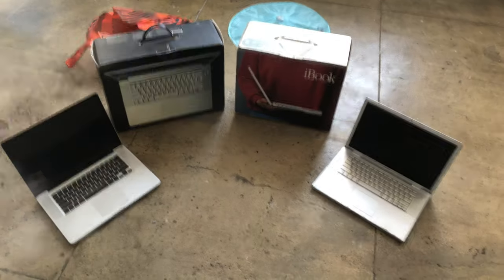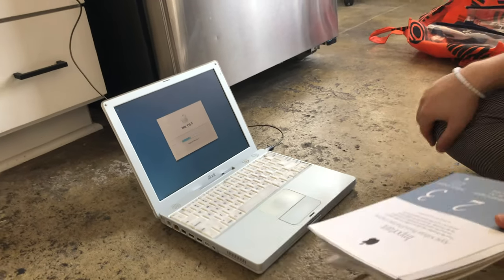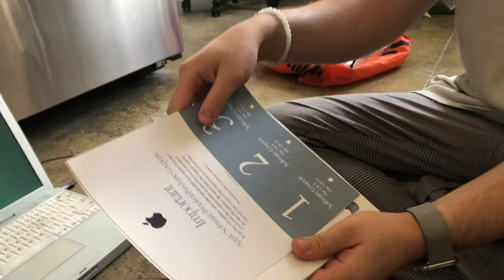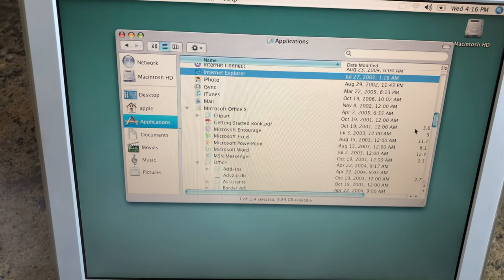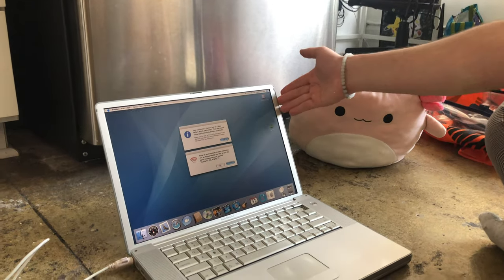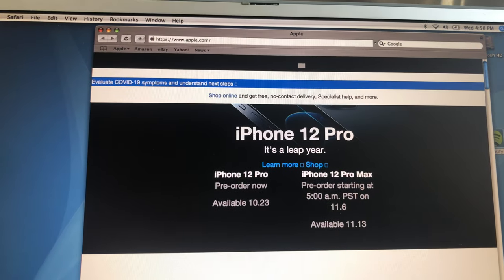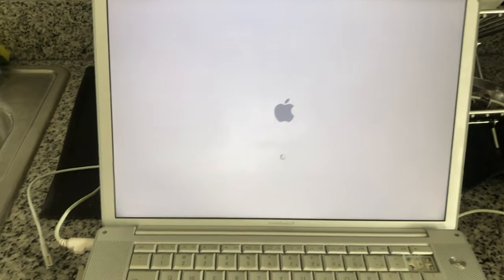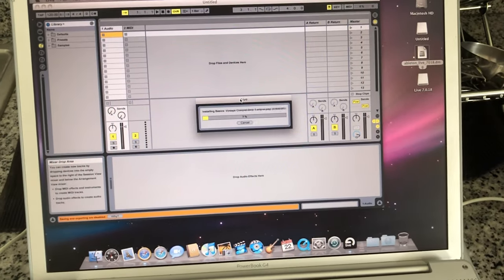I Bought A Lot Of Retro Apple Laptops In-Box! (1999-2010)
A few weeks ago, I bought a vintage Apple Mac lot including an in-box iBook from 1999 and Powerbook G4 from 2002. In this video, we take a look at the machines and see if we can repair them, and get them up and running again. If so, they will make a great addition to my vintage mac collection.

Next week we'll take a look at the 2 newer Macbook Pros, 2006 and 2010